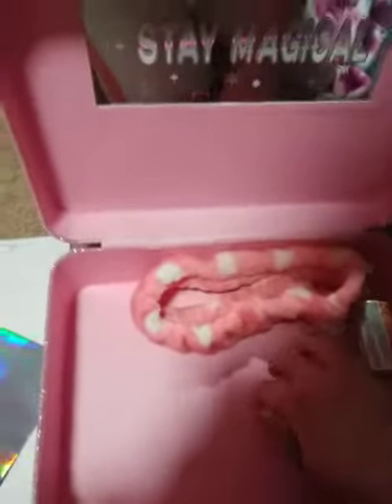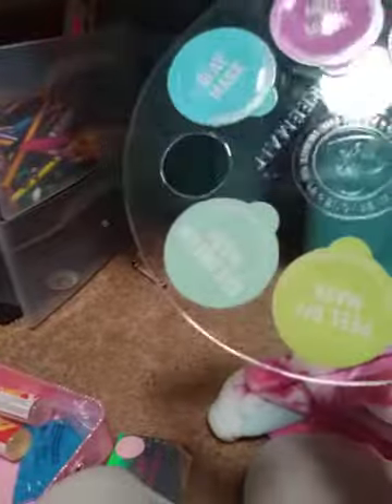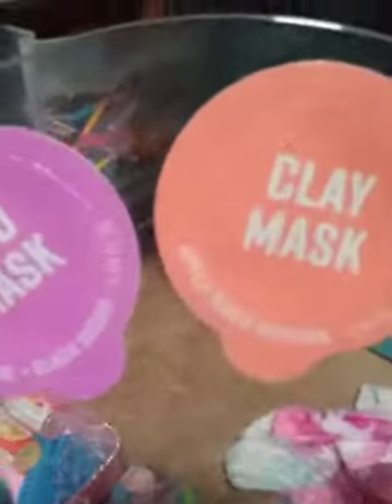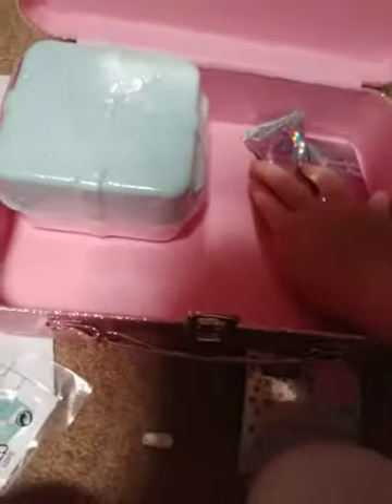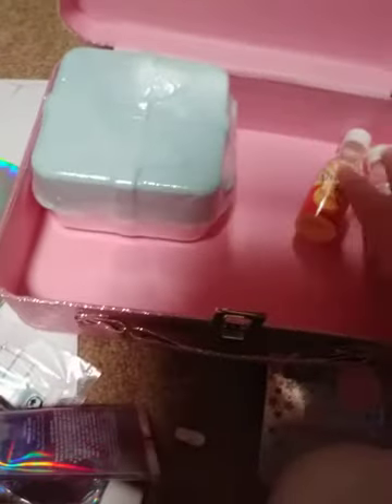January 22, 2021